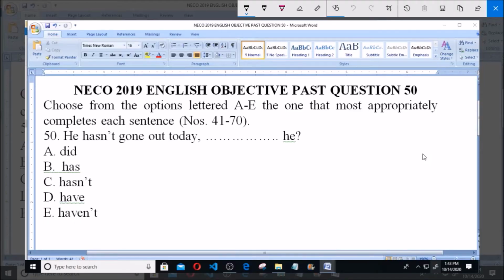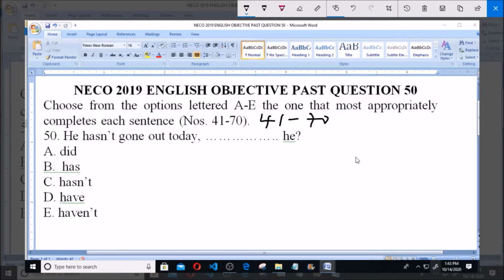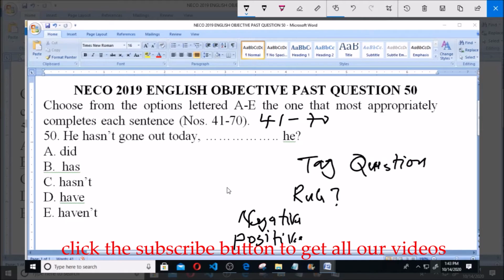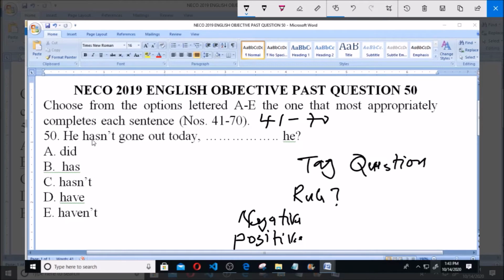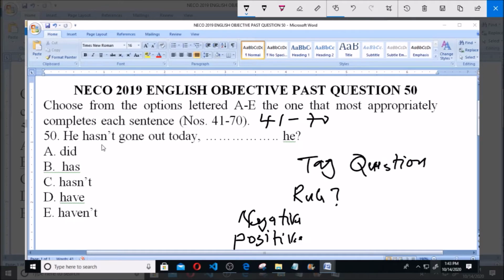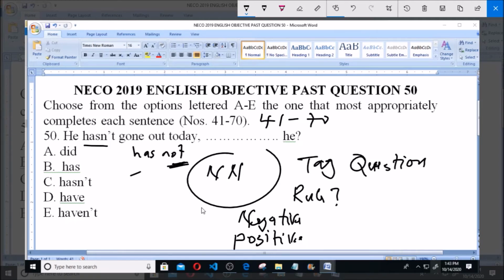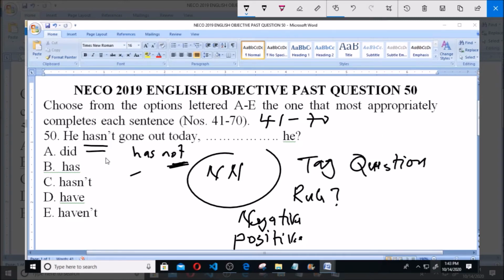NECO 2019 ENGLISH OBJECTIVE PAST QUESTION 50 USE OF ENGLISH